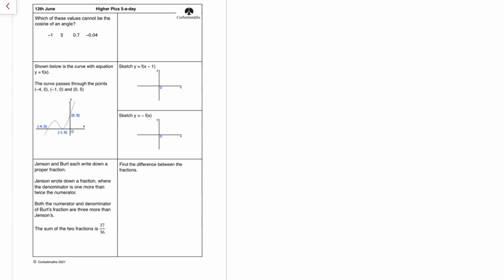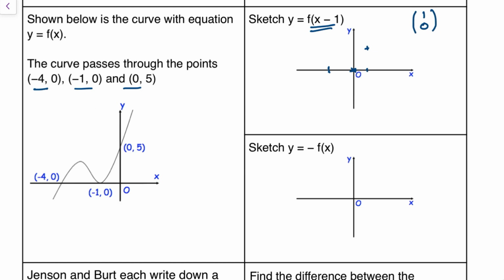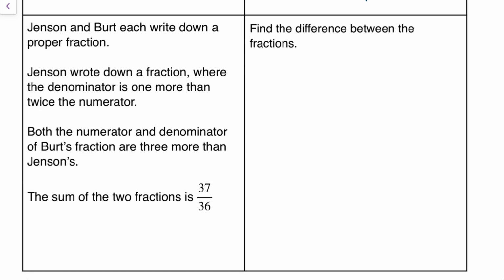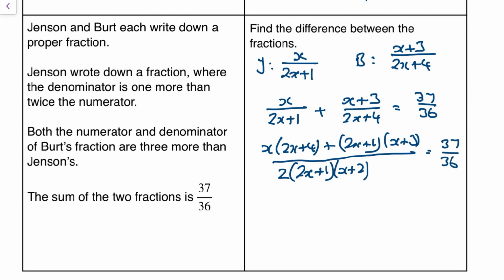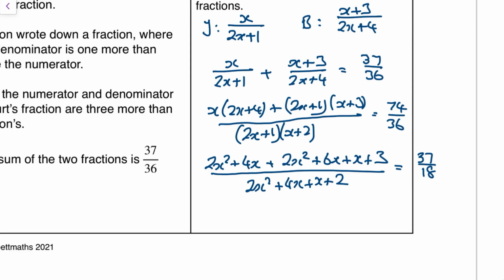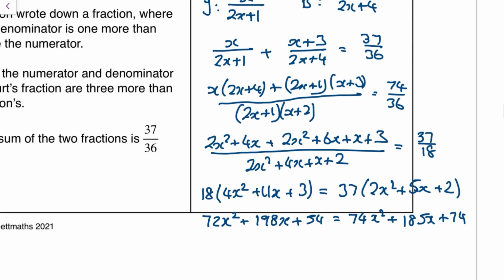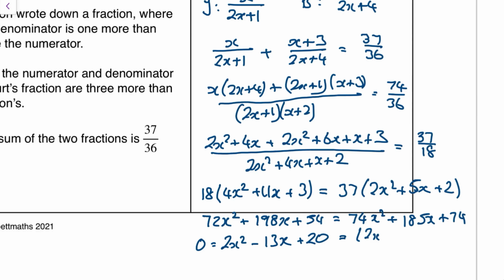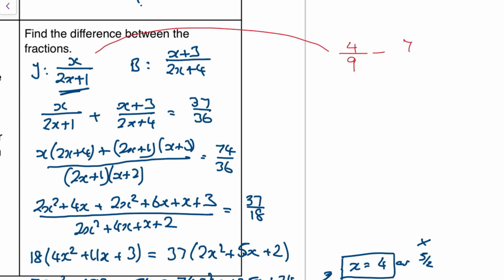GCSE MATHS - 5-a-day - HIGHER PLUS - 12th June